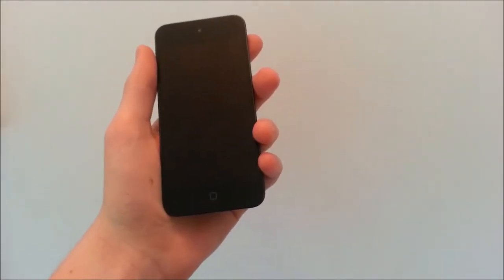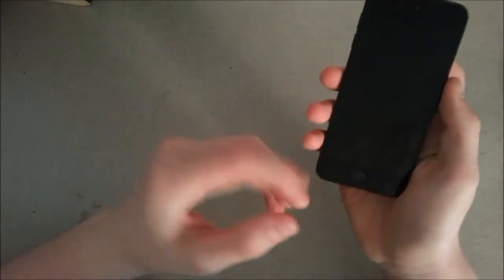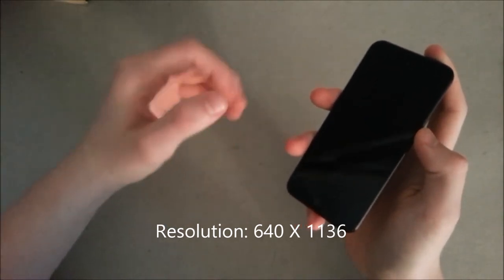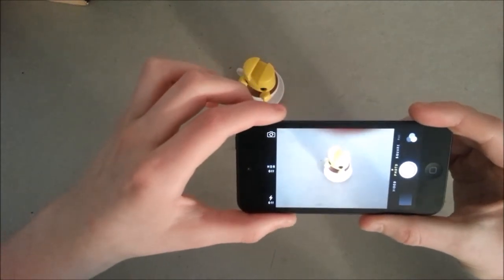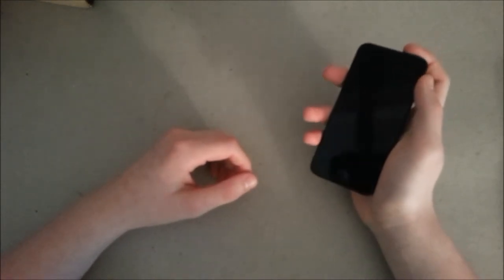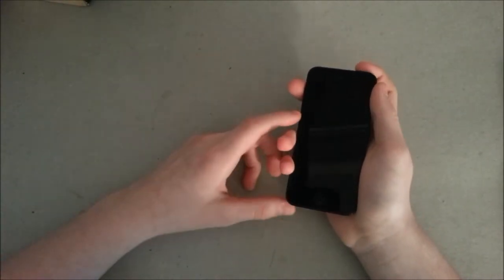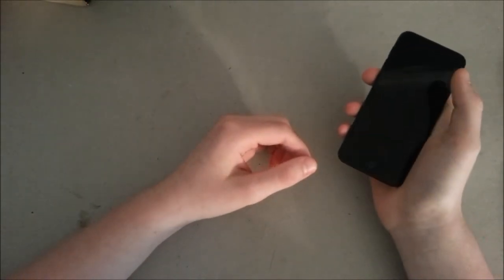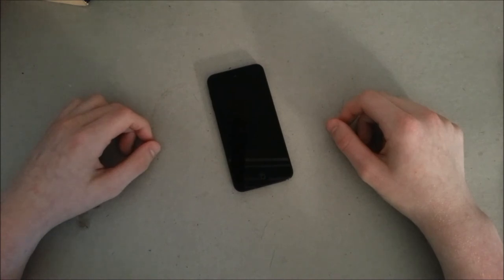Is The iPod Touch 5th Gen. Worth It? (Natural Selection Of Electronics)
Hey everyone. Hope you enjoyed the video. Please leave any suggestions in the comments section. :)